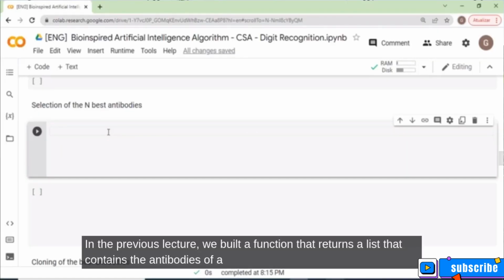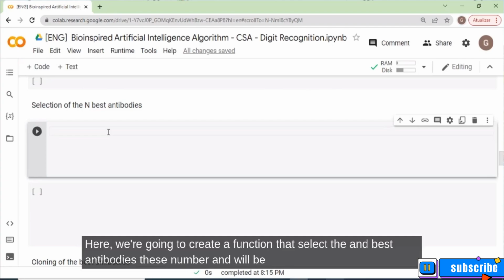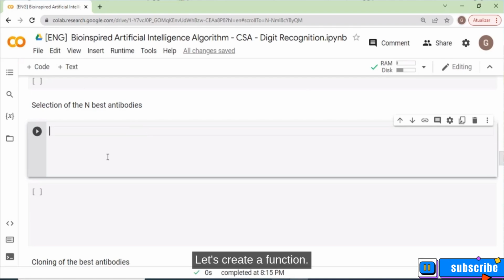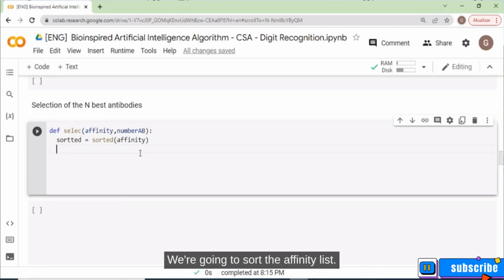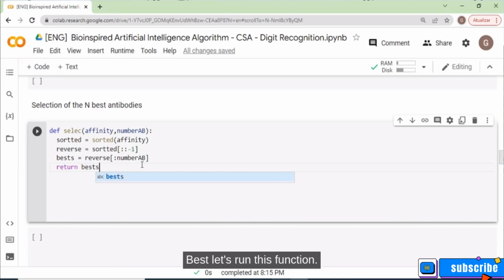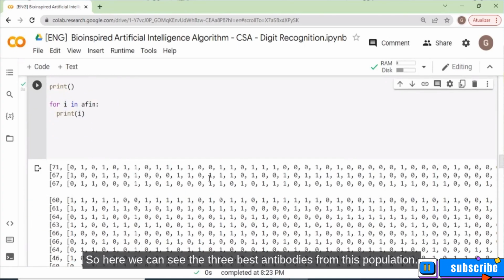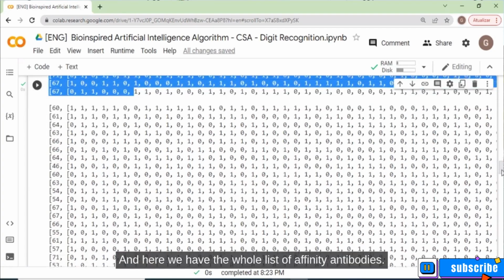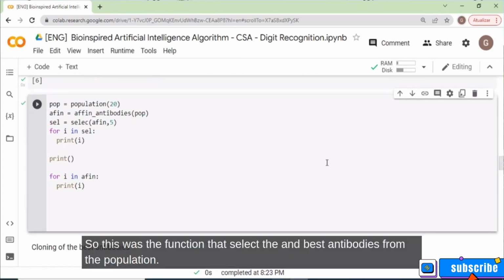Part 10 "Artificial Immune System" (Seecting the N best antibodies)